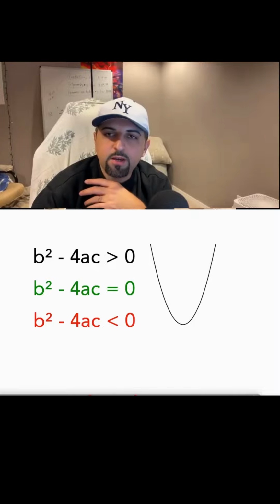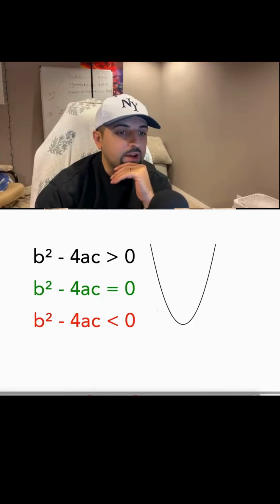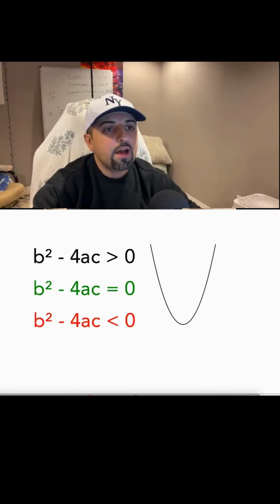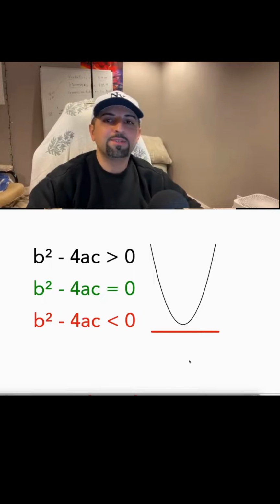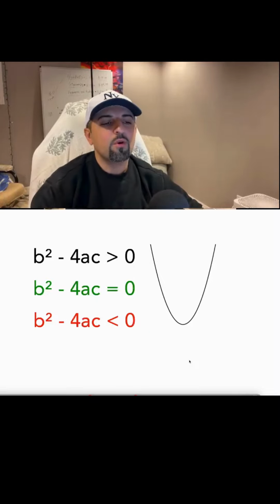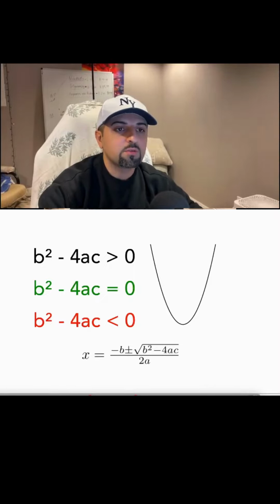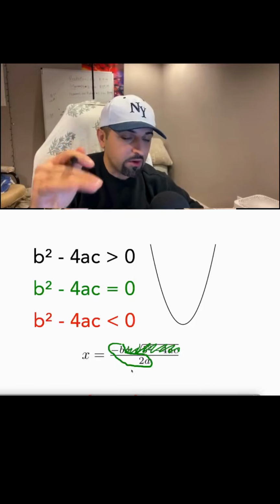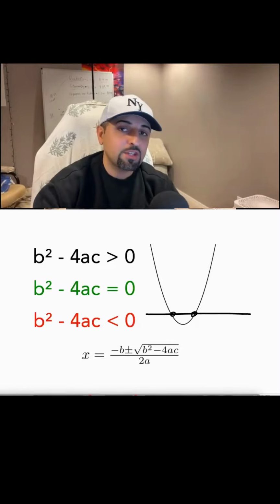If you don't understand nature of roots, watch this!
This is a breakdown of Nature of Roots in Quadratics